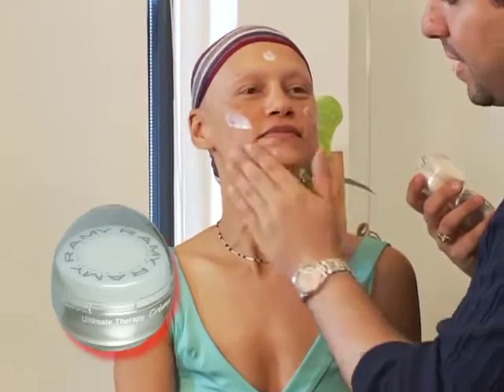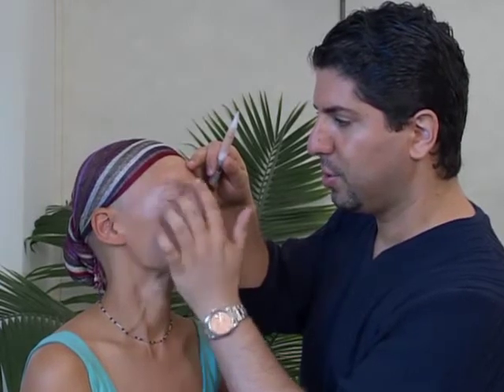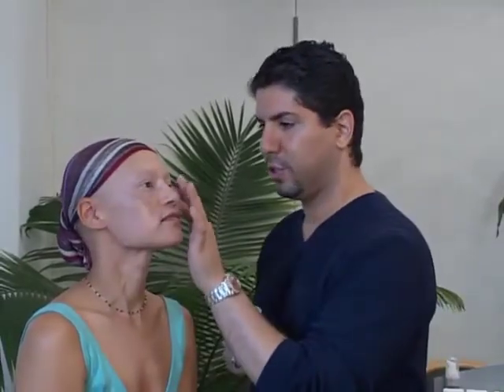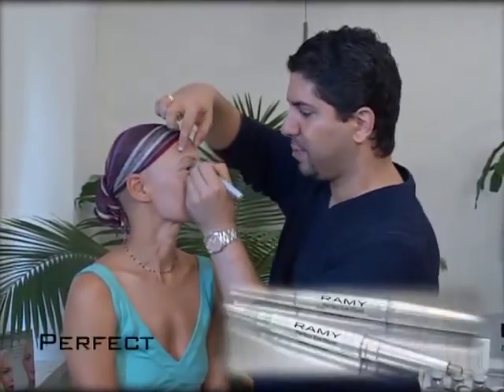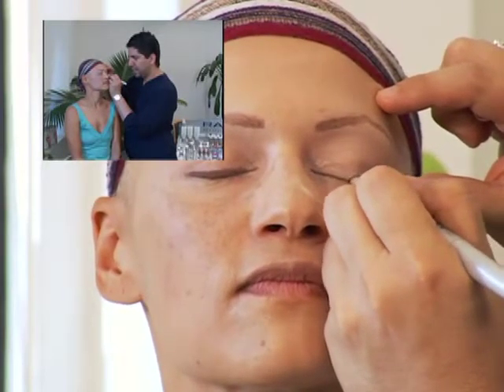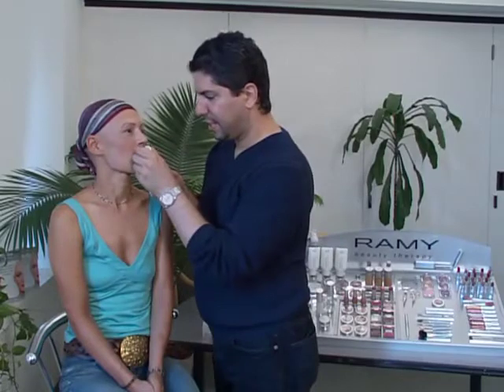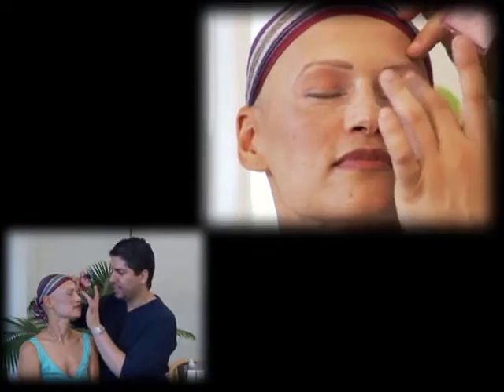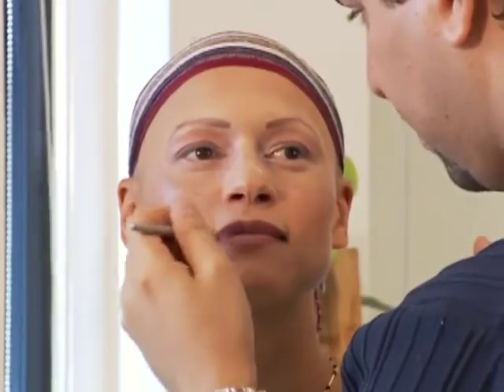Cancer_Guide_Part1.mov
none